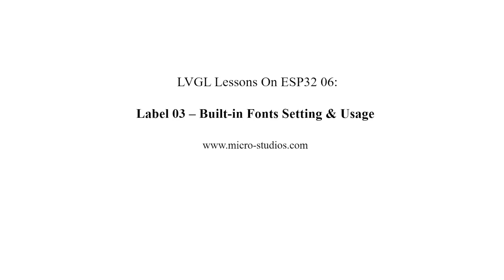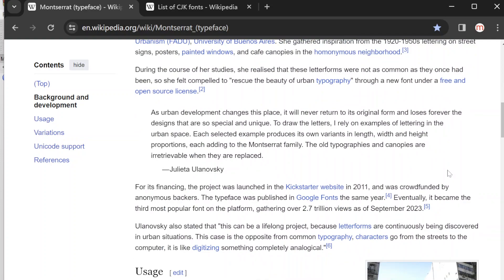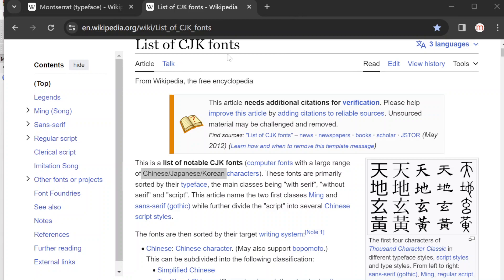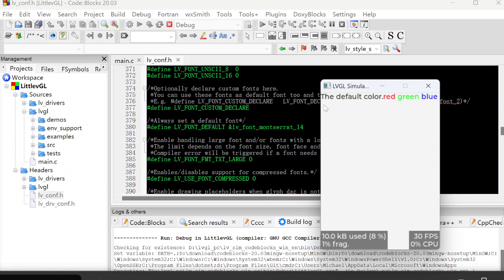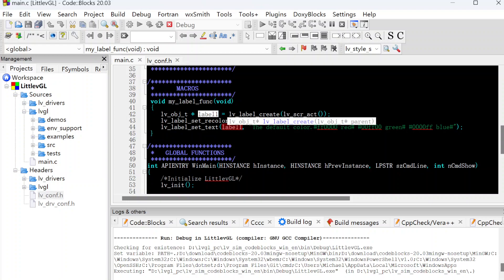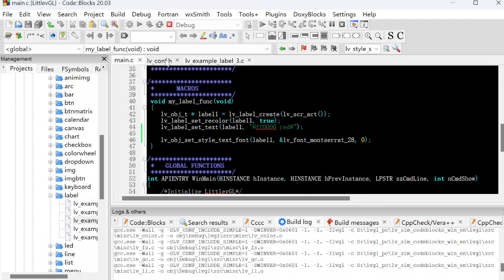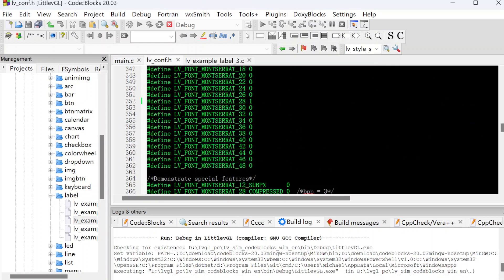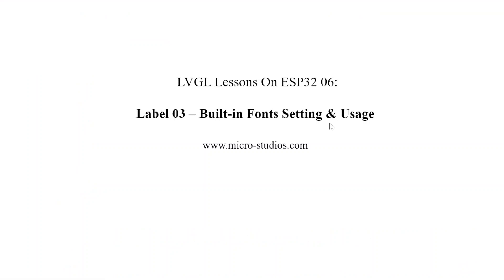LVGL Lessons On ESP32 06: Label 03 -- Build-in Fonts Setting & Usage